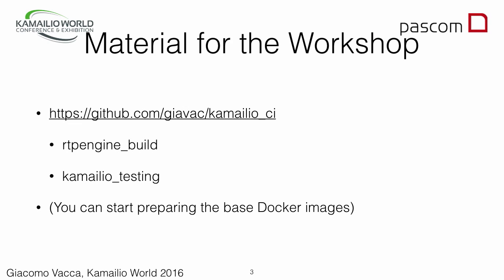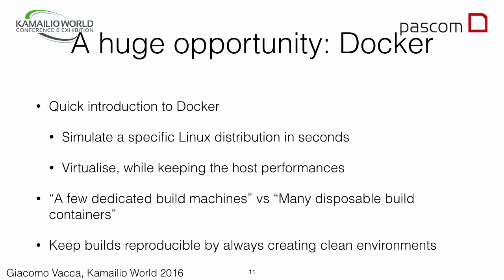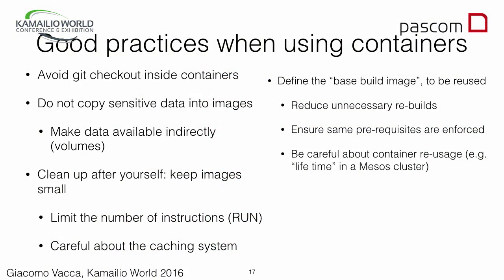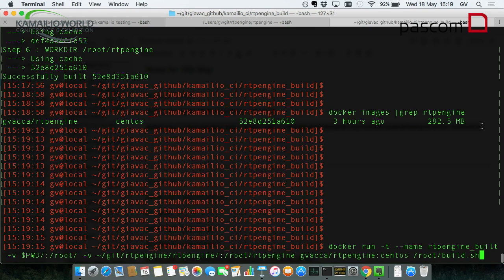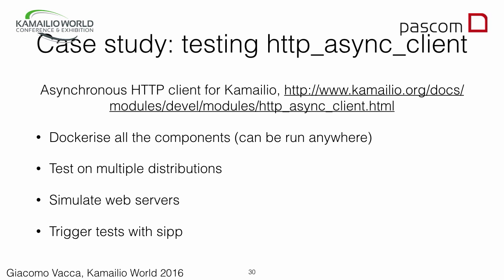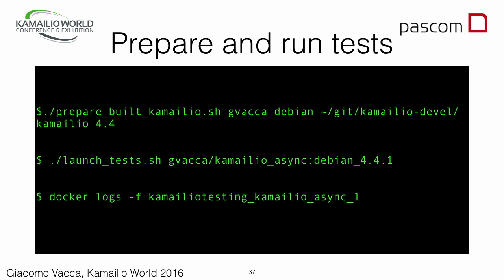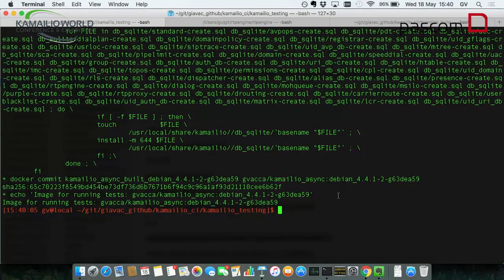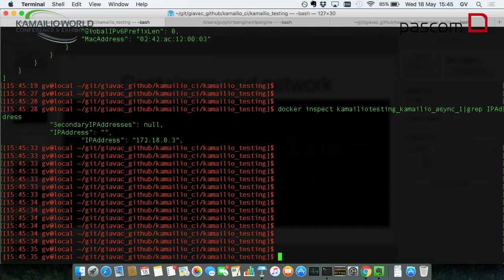Kamailio World 2016 - Workshop - Continuous Integration for Kamailio